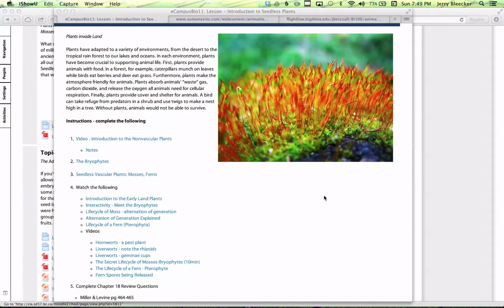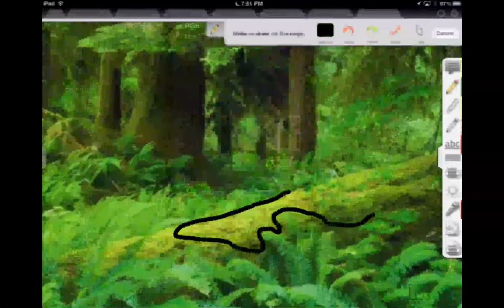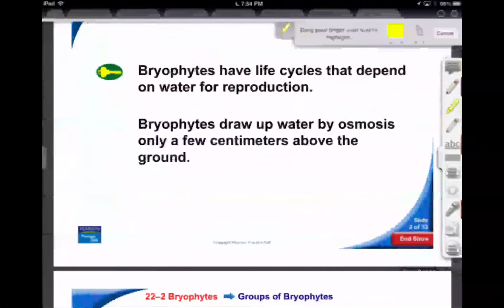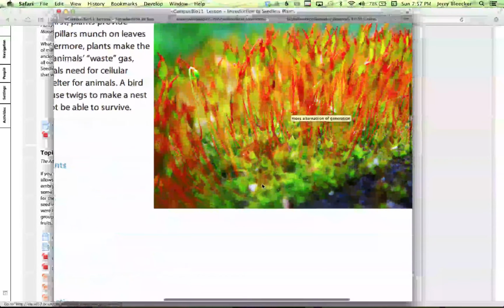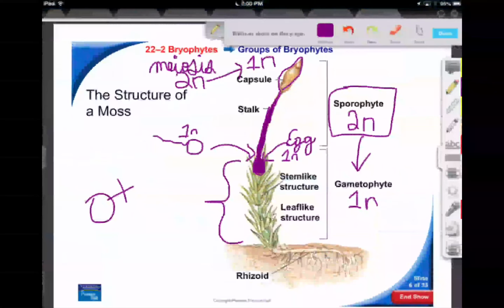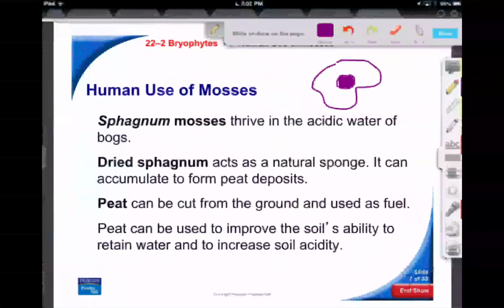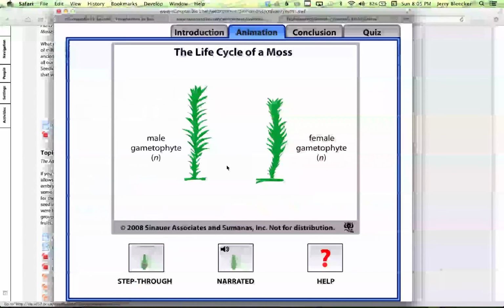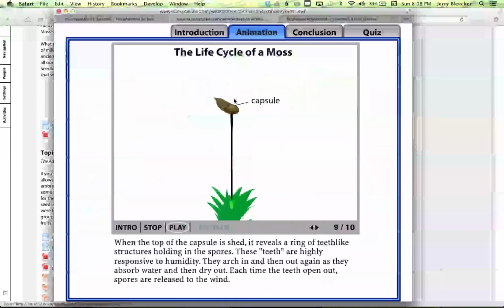Lesson 22.4 - The Bryophytes